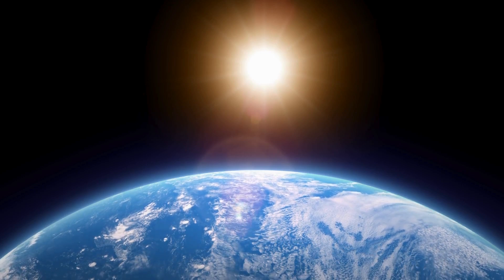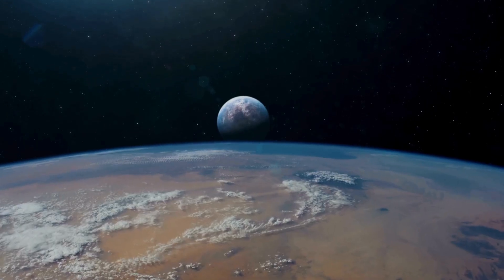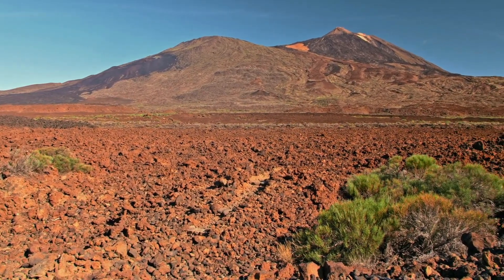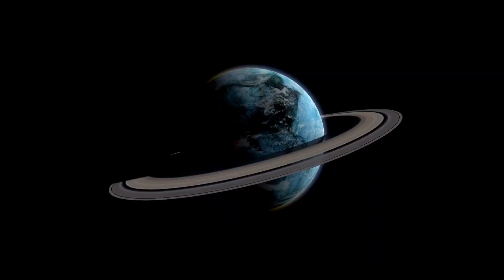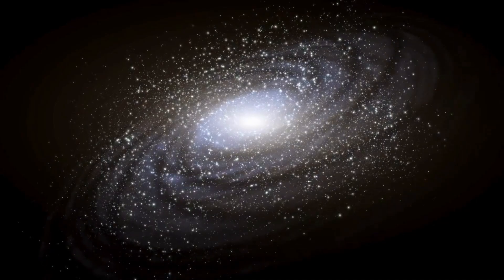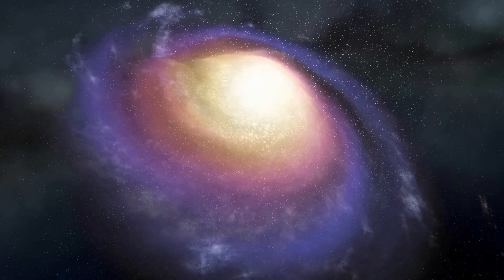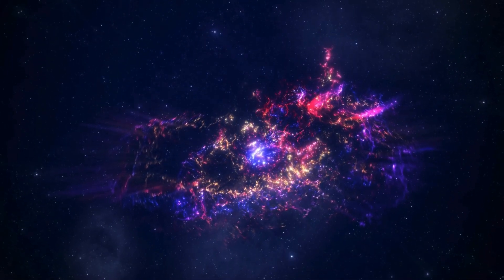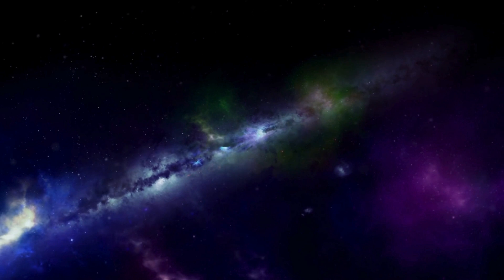James Webb Telescope Announces Clearest Image of Proxima B's Surface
🌌 James Webb Telescope Announces Clearest Image of Proxima B's Surface | Info. Paper 🔭

The James Webb Space Telescope (JWST) has achieved an incredible milestone by capturing the clearest image of Proxima B's surface! 🌠 In this video, we explore the stunning details of this exoplanet, located just outside our solar system, and what this groundbreaking image reveals about its atmosphere and potential habitability.

🚀 Proxima B has been a focal point in the search for extraterrestrial life, and this new image provides crucial insights into its surface features and environmental conditions. Join us as we discuss the significance of this discovery and its implications for the future of space exploration and the quest for life beyond Earth.